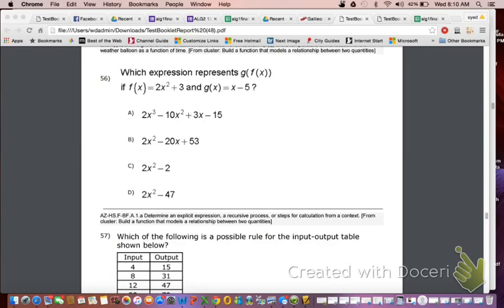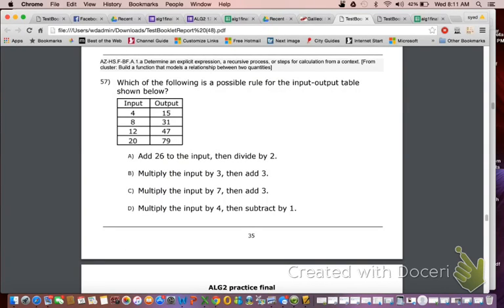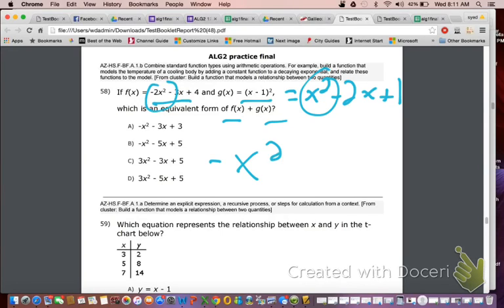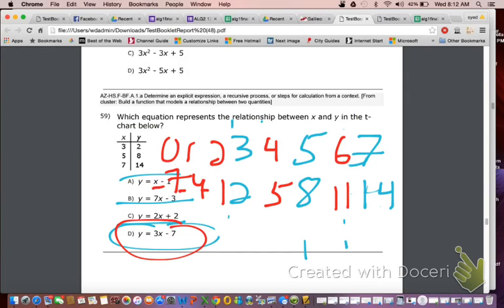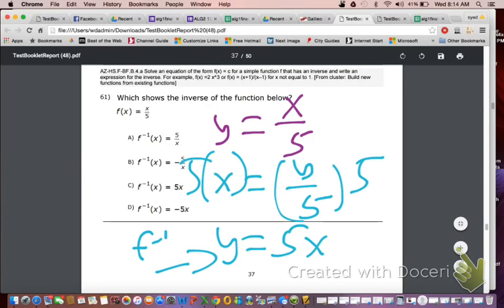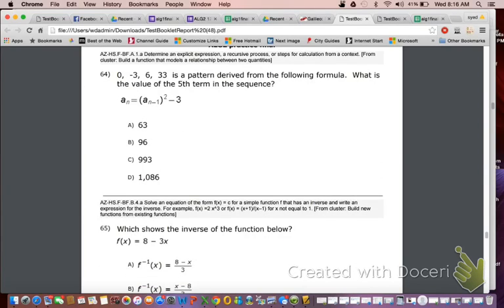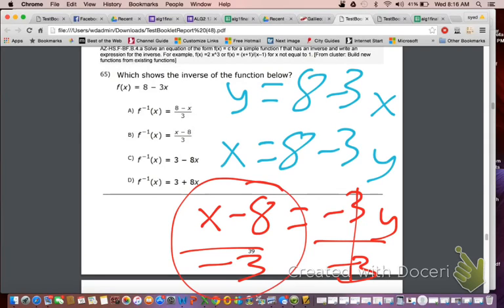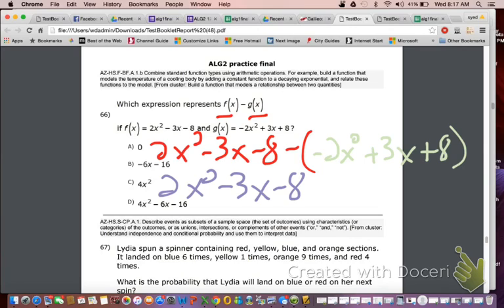test part 6 alg 2